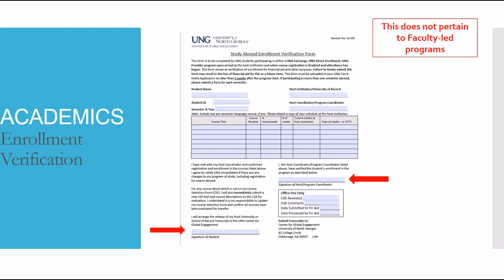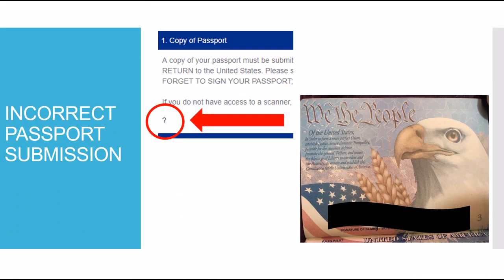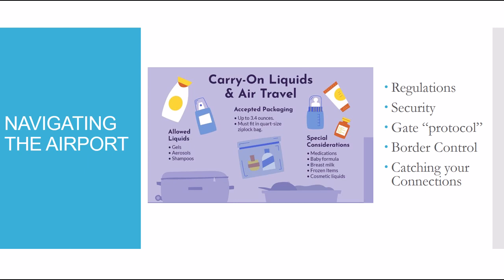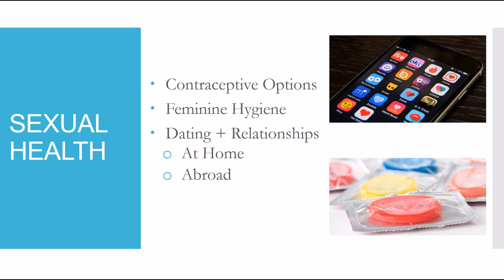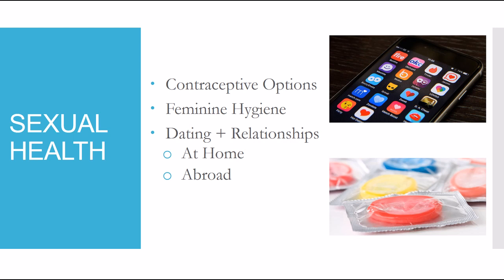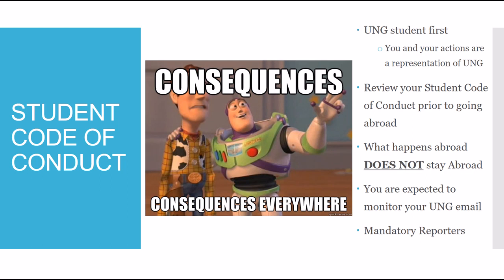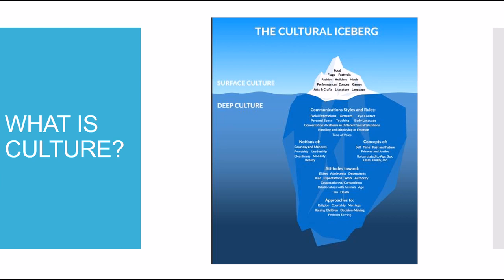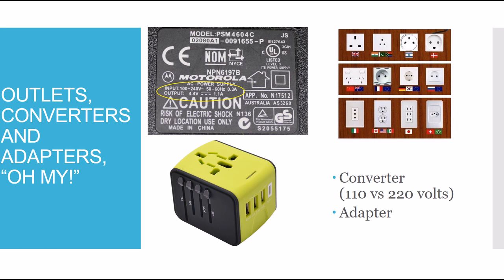Study Abroad Pre Departure Orientation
Pre-Departure Orientation presentation for study abroad students.